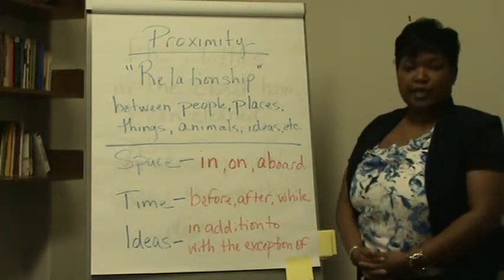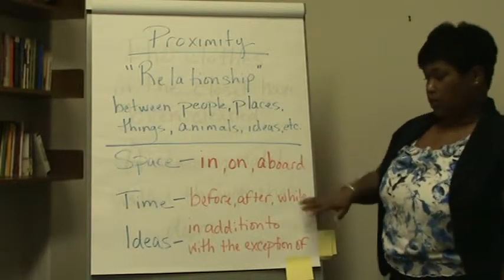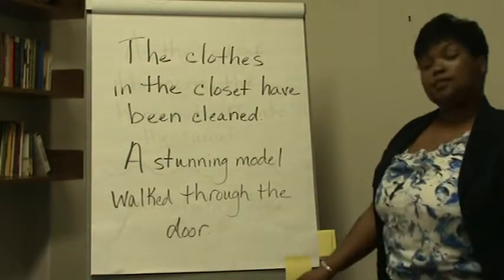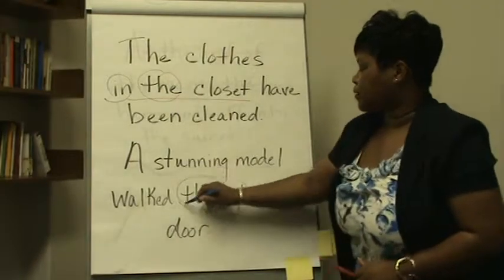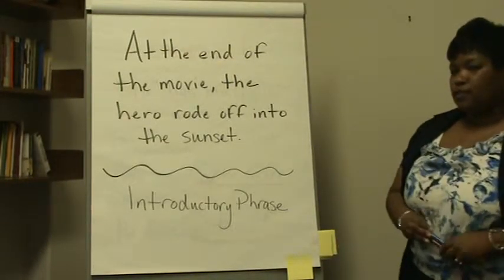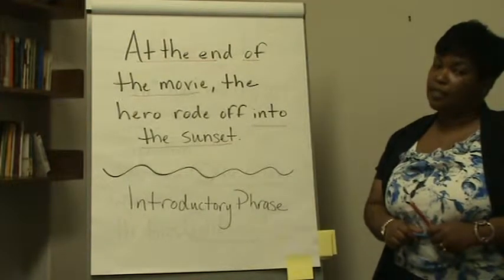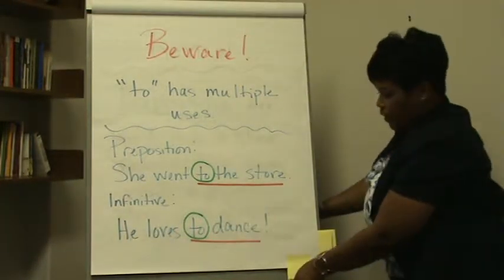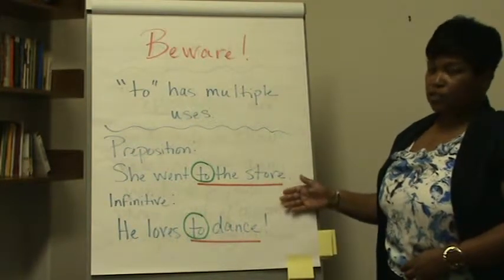Positioning Prepositions: When, Why, and How